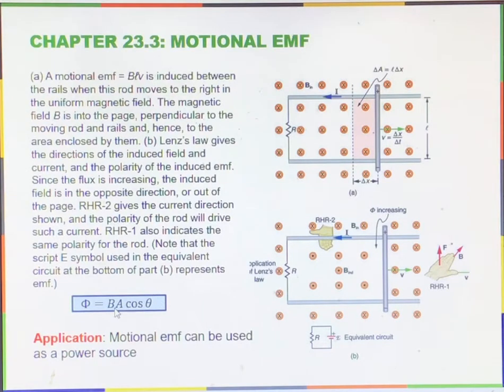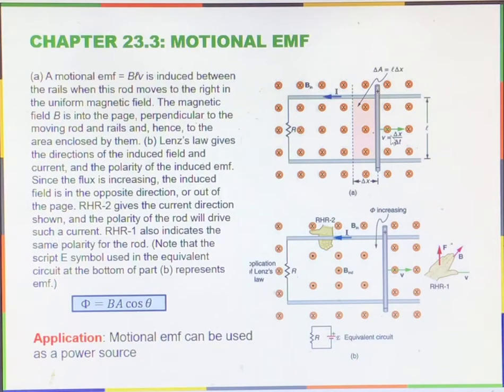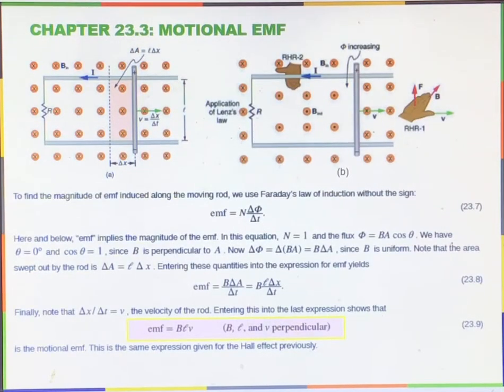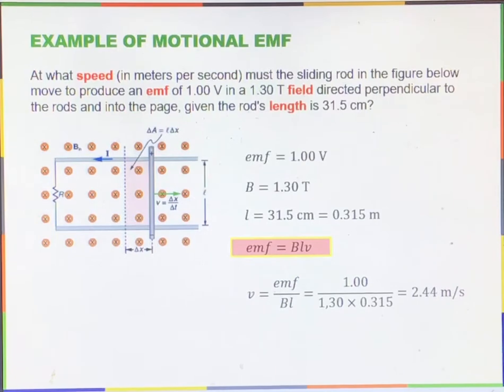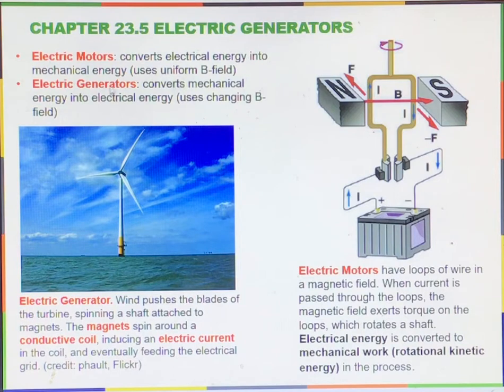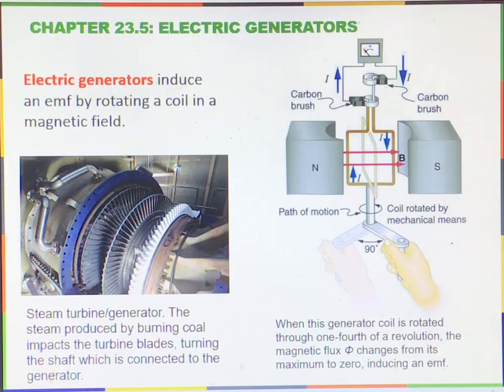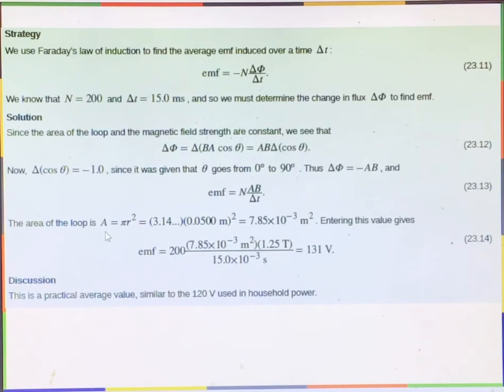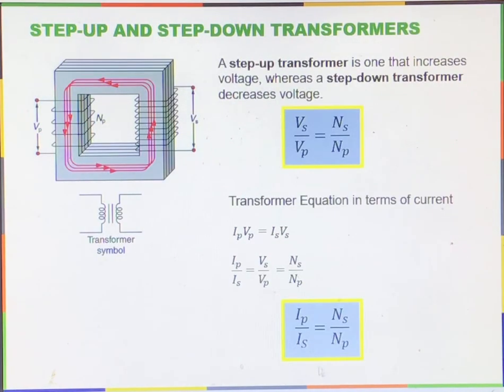Motional EMF, Electric Motors, Transformers